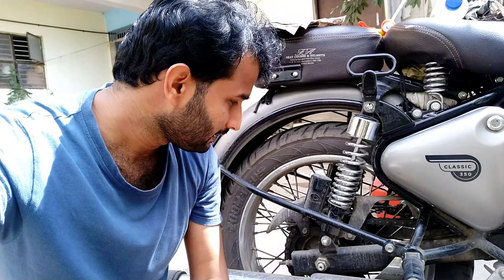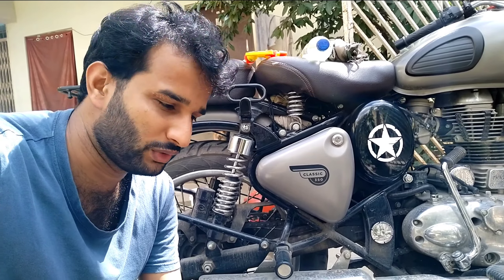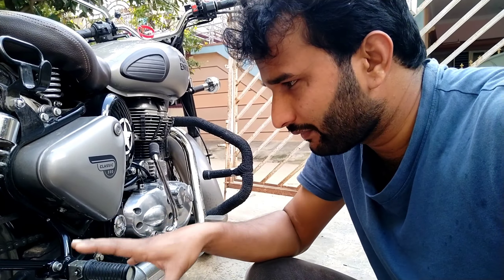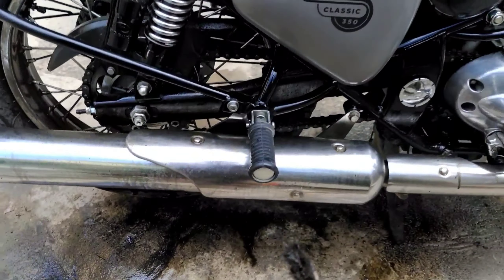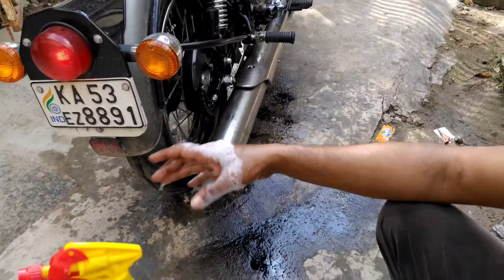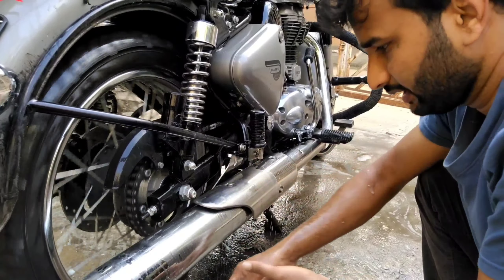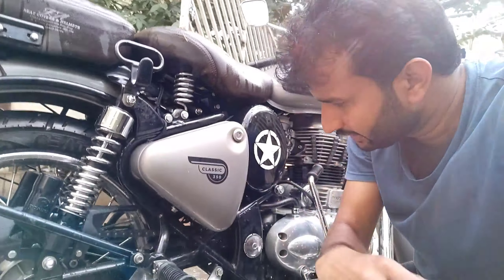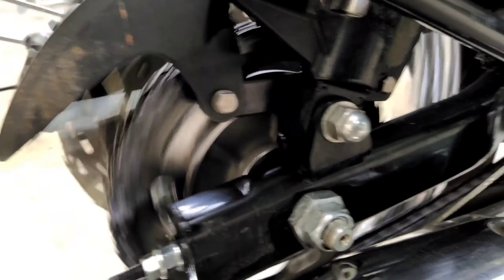How to clean bike chain at home in just 30 rupee | Royalenfield chain maintenance